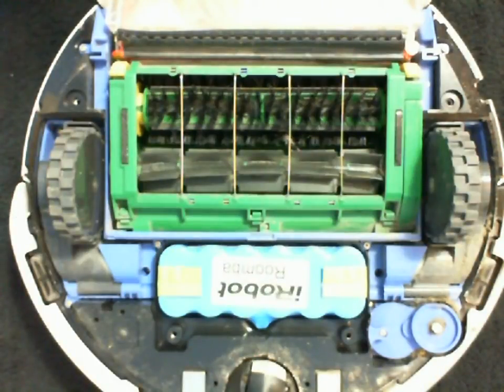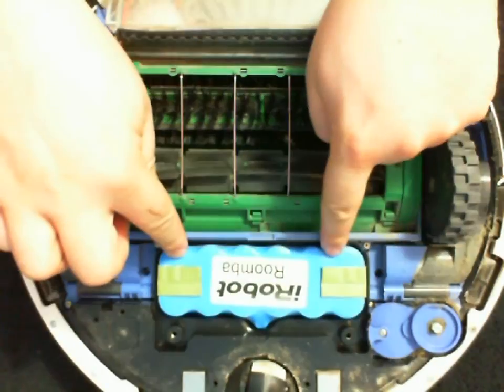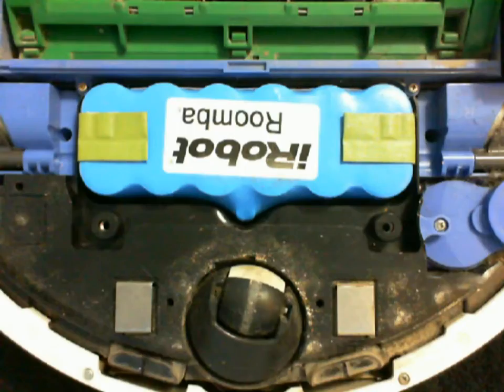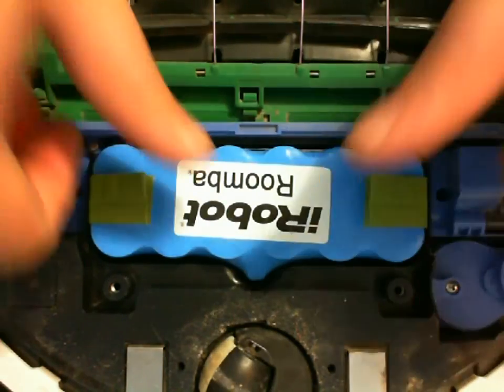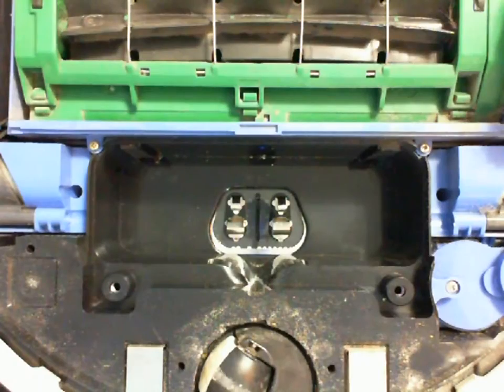Roomba Battery Removal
In the event that you need to replace your Roomba battery, you may have a bit of difficulty finding it.  There is no battery compartment cover that snaps off, rather you have to pull out a screw driver and remove the whole bottom of the unit in order to access the battery.